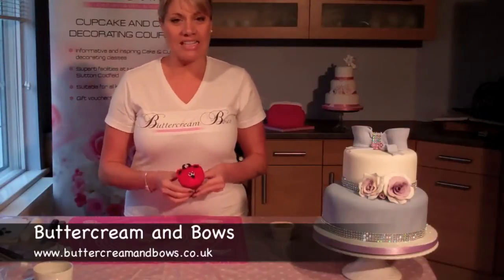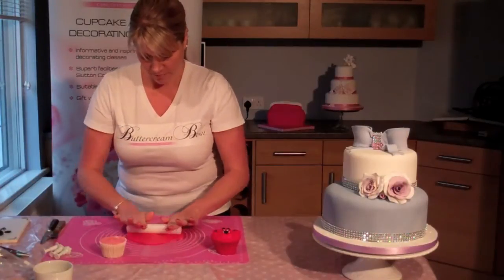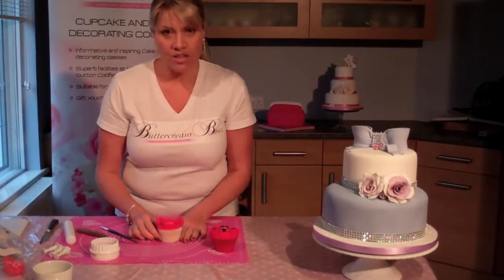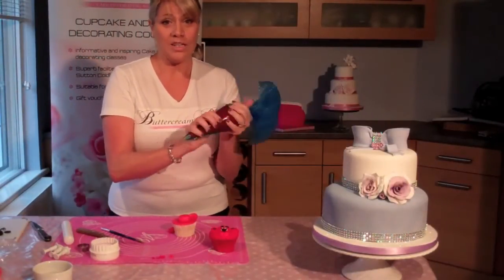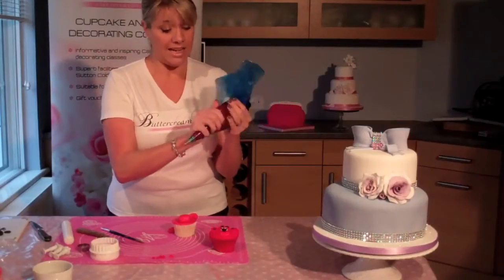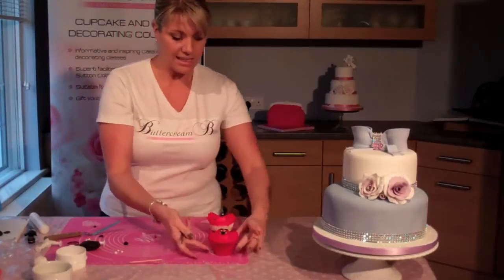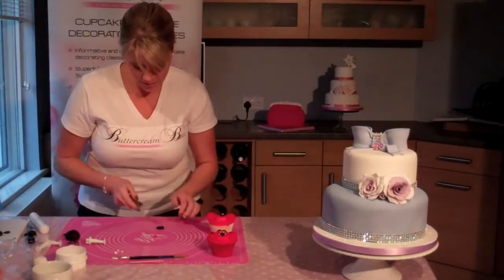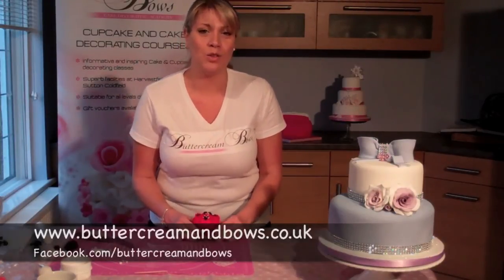Buttercream and Bows - Valentines Teddy Bear Devil Cup Cake Tutorial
A special valentine's day tutorial from Buttercream and Bows teaching you how to create a Valentines Teddy Bear Devil Cup Cake. All equipment list and ingredients are on the Blog.